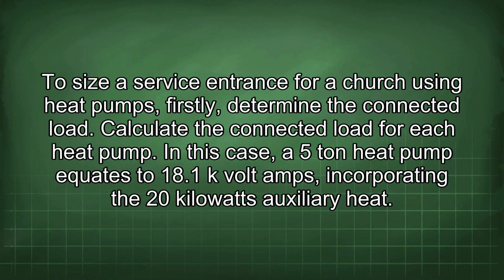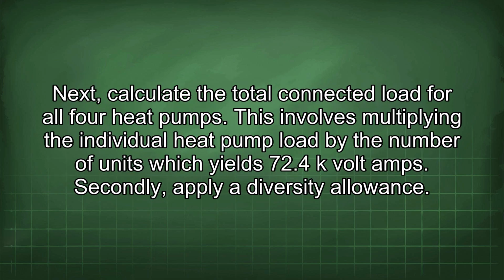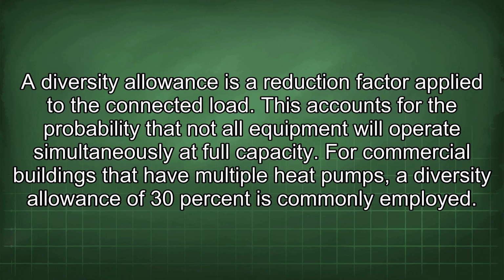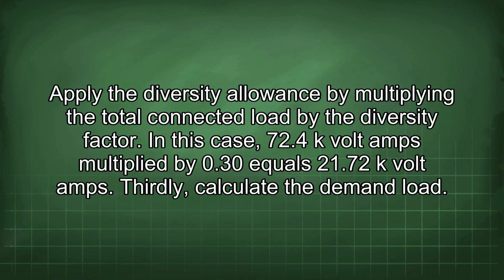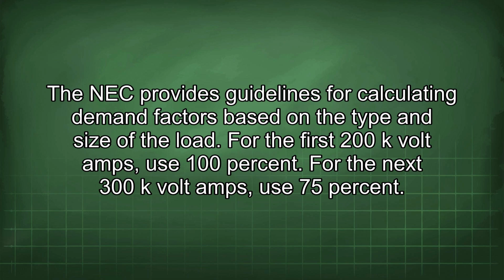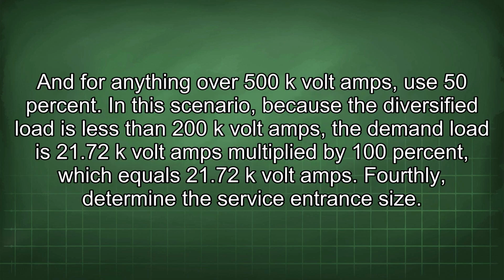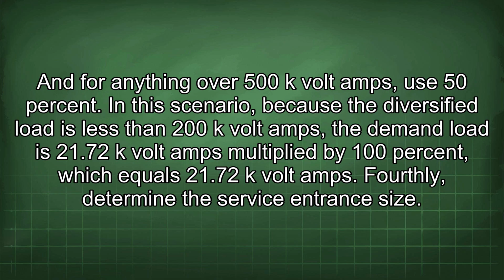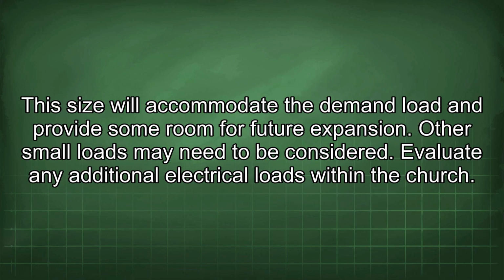Sizing Service Entrance for Church Heat Pumps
Learn how to size a service entrance for a church using heat pumps. We'll cover connected load, diversity allowance, and demand load calculations. This ensures the electrical system meets the building's HVAC needs.